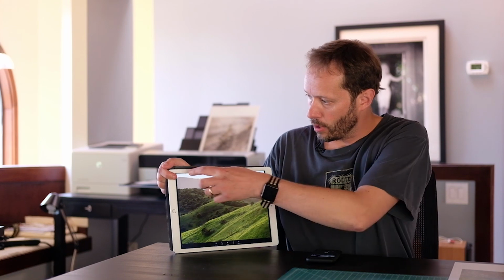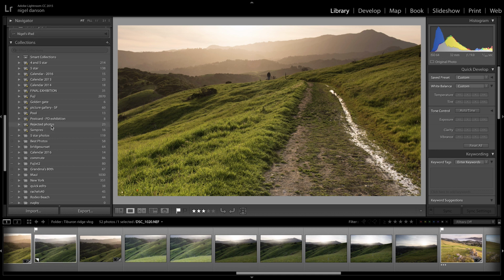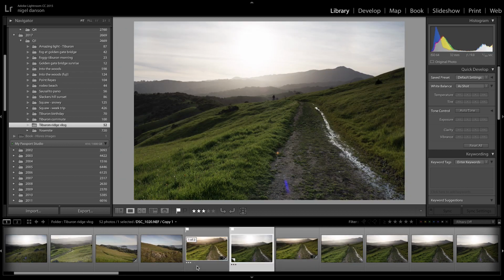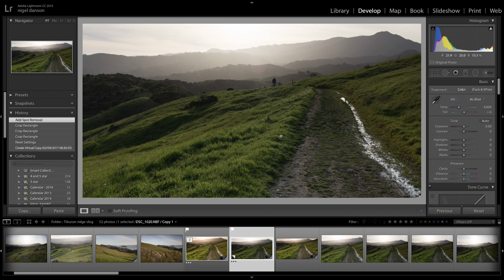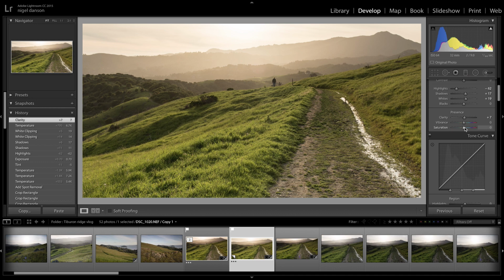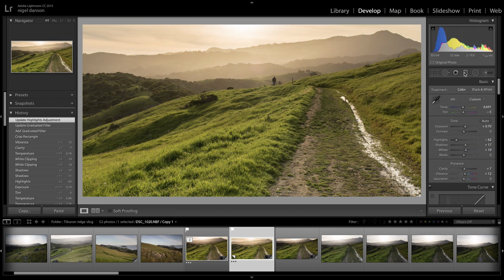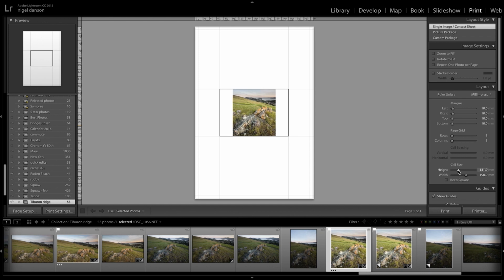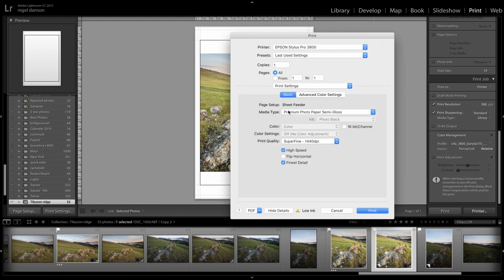Landscape photography on location – Pt2 (Lightroom, editing and printing)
Part 2 of my 2 part landscape photography tips on location with advice on Lightroom, editing and printing.  I also talk about Lightroom mobile.

Other links to my photography

Nikon D810
Nikon 70-200m f/2.8
Nikon 24-70mm f/2.8
Nikon 16-35mm f/4
Haoge L bracket for D810
NiSi 10 stop filter
Lee Filters Landscape Pro Kit
Fujifilm X-T2
Fuji XF35mm F2
Espon 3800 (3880 is newer model)

Matt fine art - Hahnemuhle Photo Rag 308g
Semi-glass fine art - Canson Baryta Photographique

Yi 4K+ action camera
Rode Lav Mic